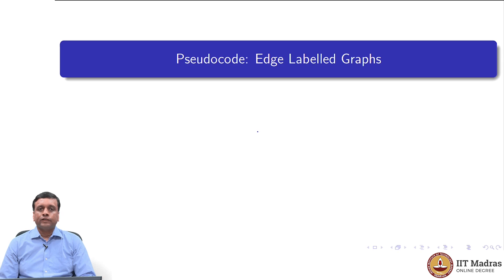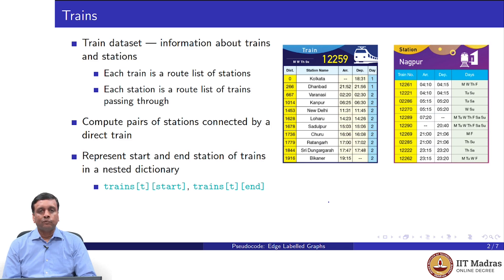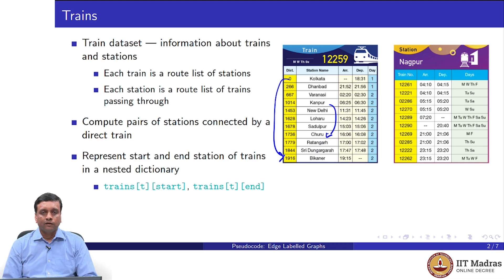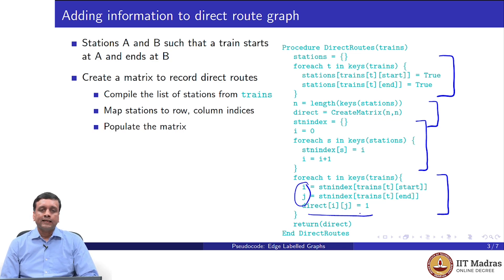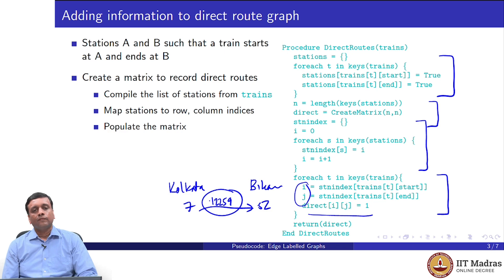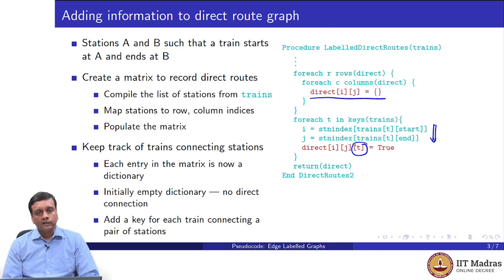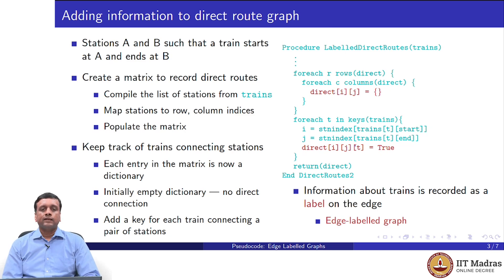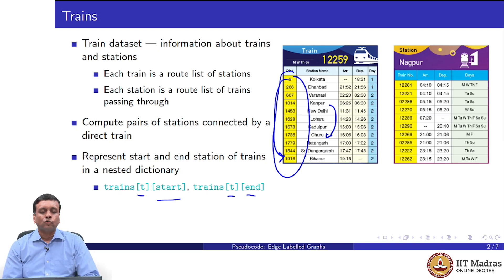Pseudocode for edge labeled graph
"Week: 8
Topic: Pseudocode for edge labeled graph" IIT Madras welcomes you to the world’s first BSc Degree program in Programming and Data Science. This program was designed for students and working professionals from various educational backgrounds and different age groups to give them an opportunity to study from IIT Madras without having to write the JEE.  Through our online programs, we help our learners to get access to a world-class curriculum in Data Science and Programming.